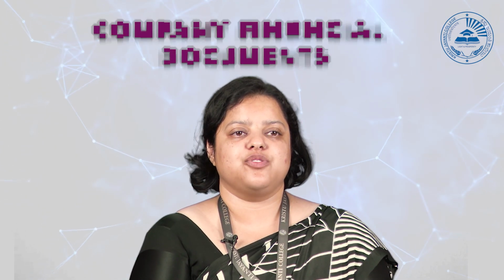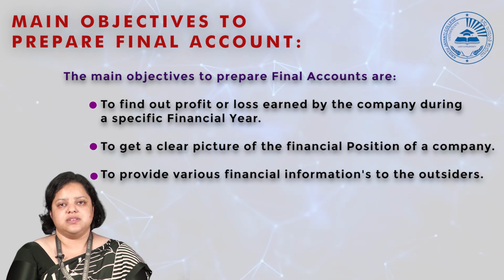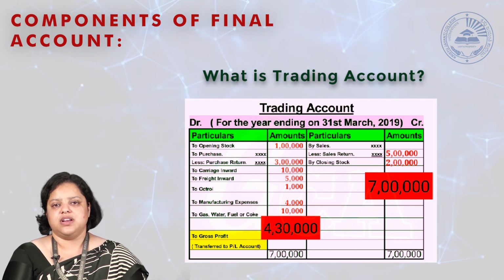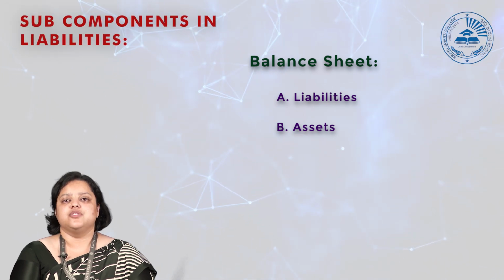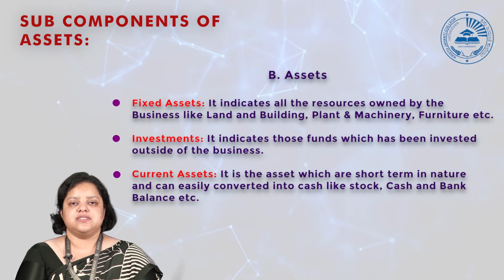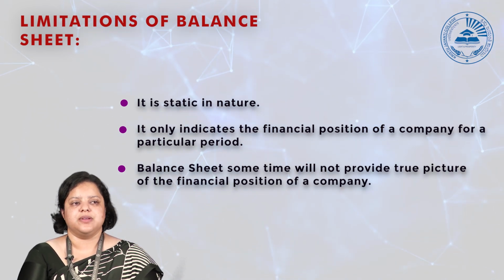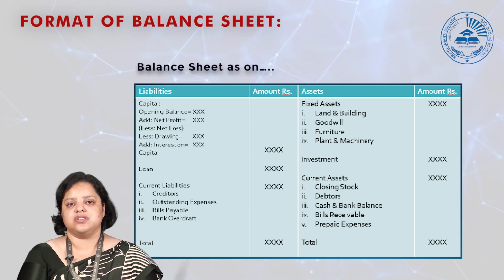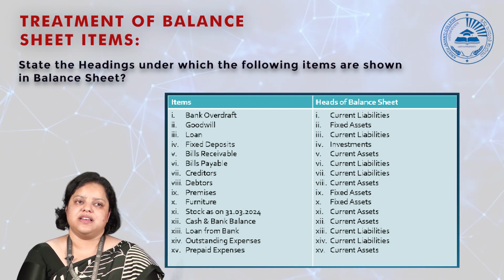Company Financial Documents - Dr. Priyanka Ghosh